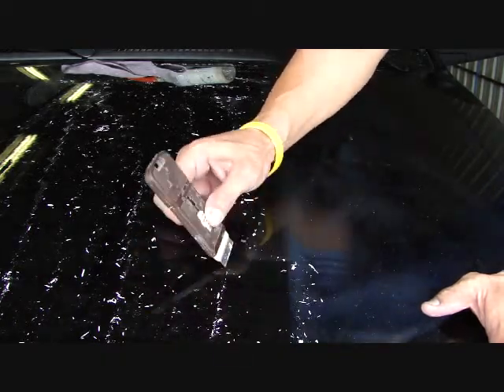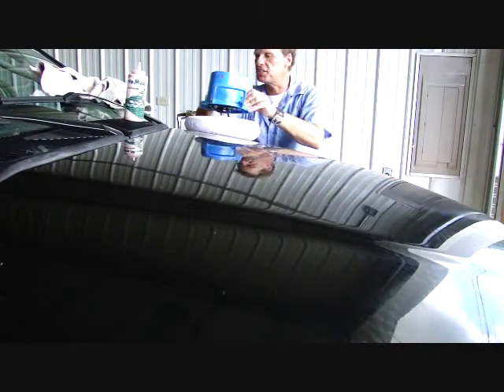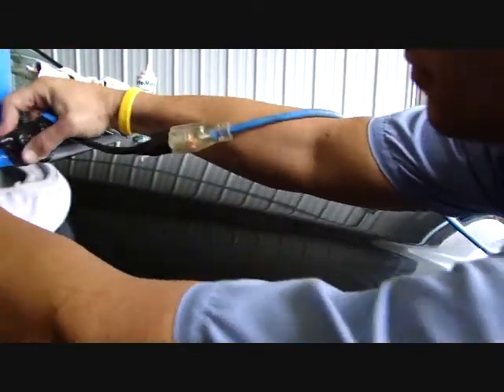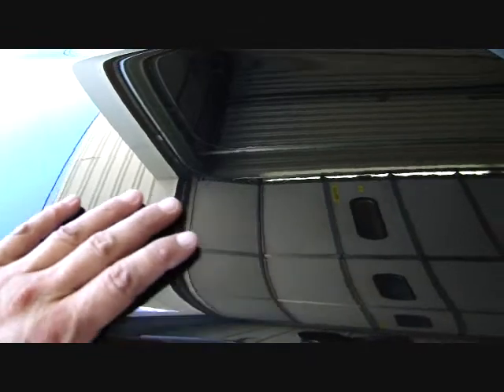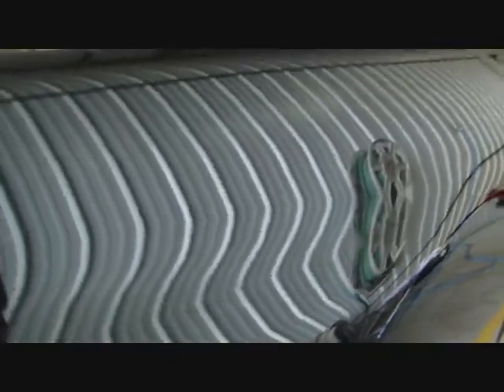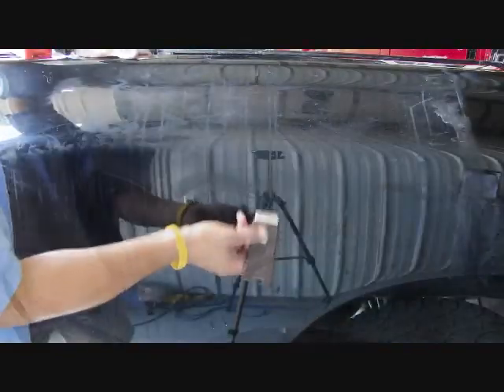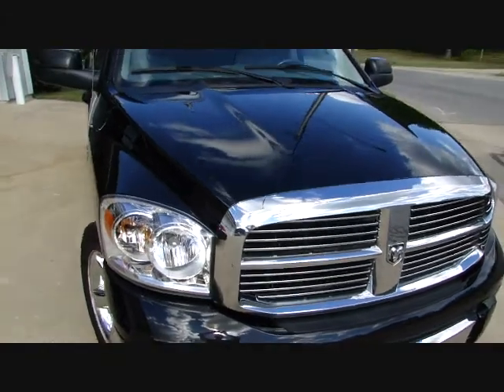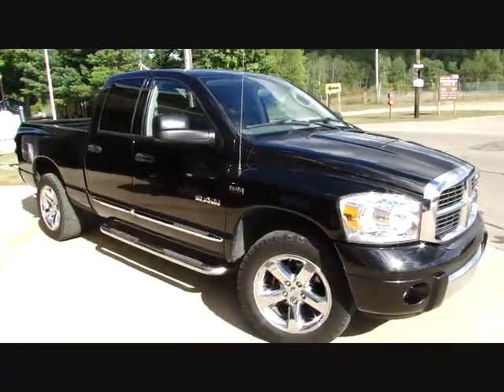Protective Coatings paint overspray repair / The lowest cost / Paint Overspray Removal of Texas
As your onsite overspray claims experts, we're here to provide impeccable services all over the USA at a low cost for all your overspray removal needs.  Whether you are a major insurance company, paint contractor or individual, we are at your service.  We have the lowest prices and the most experienced technicians on the planet.  Our mobile crews can be onsite anywhere in the USA within 24 to 48 hours. We charge far less per vehicle than any other company. All other major companies charge $500 per vehicle. If you have a multi-car claim, we give a discount as follows: If you have 10 vehicles or less, our price to repair them is $400 per vehicle. After the 10th vehicle, the price is then $350. If you would rather be charged a flat rate, we can easily beat any other major competitor’s price. Since we are an onsite company, our prices are derived from traveling expenses. Unlike every other company we provide a written warranty on the work performed on your vehicle.